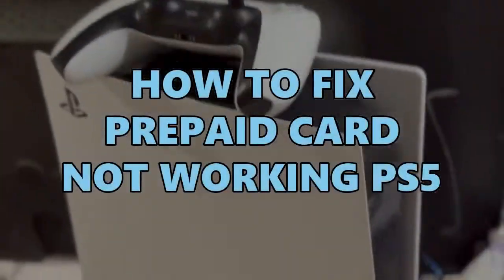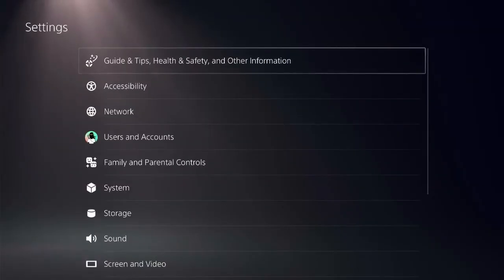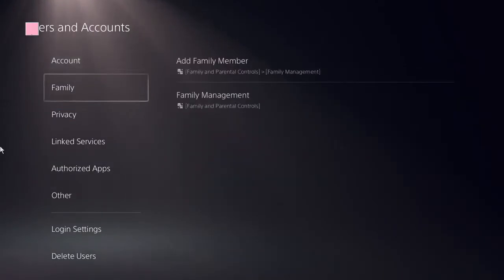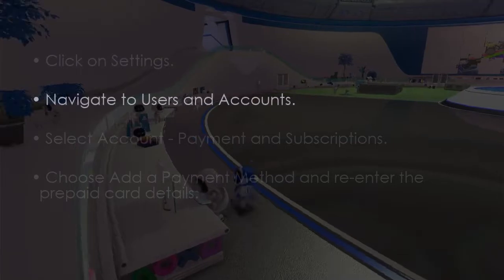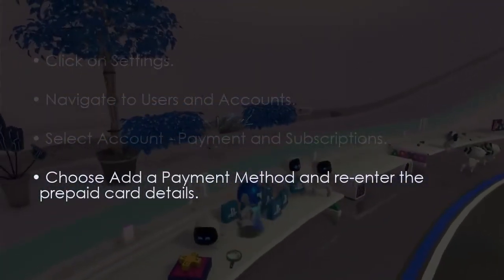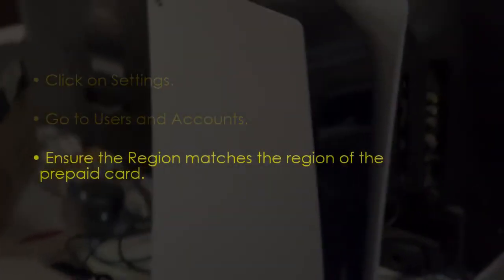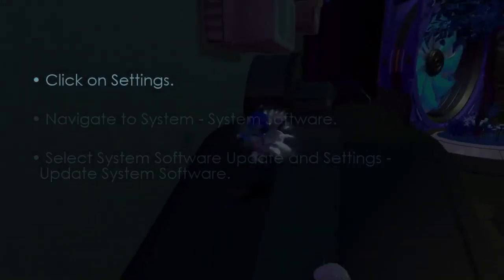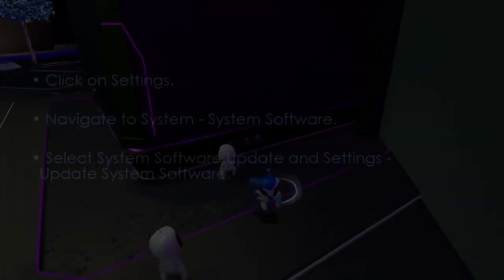How to fix Prepaid Card Not Working PS5